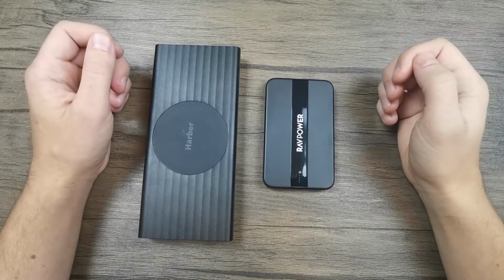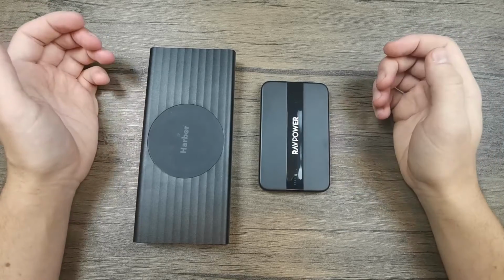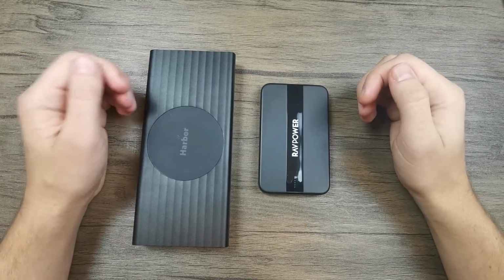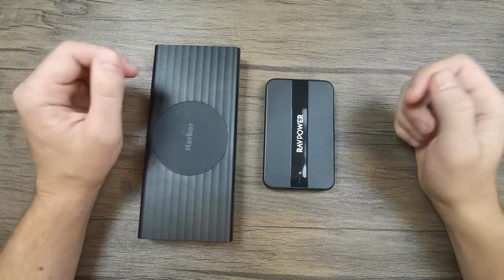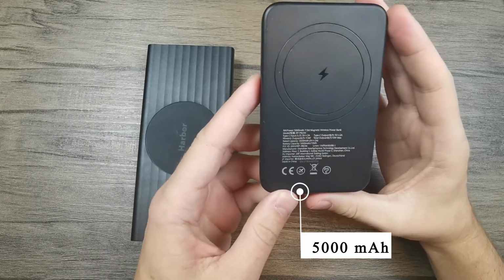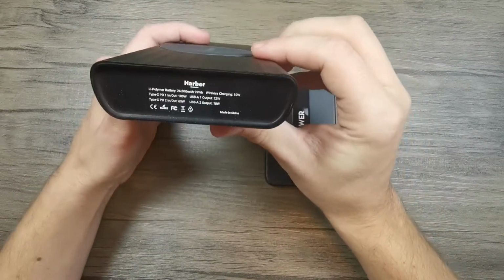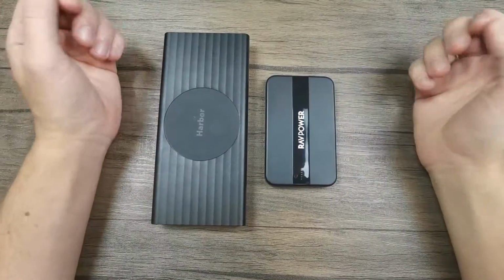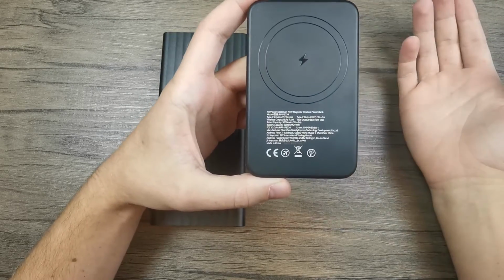4 tips to know if you want to take your power bank on a plane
Do you want to take a portable charger on a flight? In this video, I discuss the 4 important things you should know in order to make sure you won't have any issues.

Here's a short overview:
- you can only fly with a power bank in the carry on baggage, not in the checked in one.
- make sure that the capacity of your power bank is under 100Wh
- if you want to fly with a power bank that has a capacity of between 100Wh and 160Wh, then you'll need airline permission
- it's a good idea to have the capacity printed on the portable charger you're traveling with